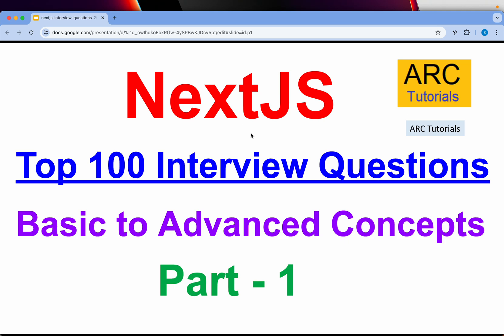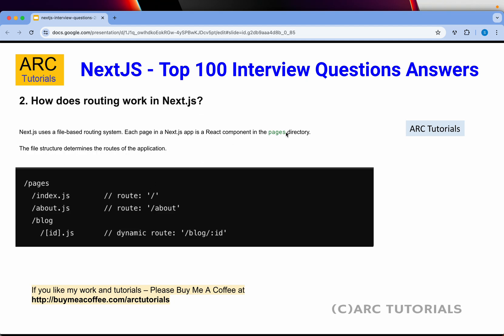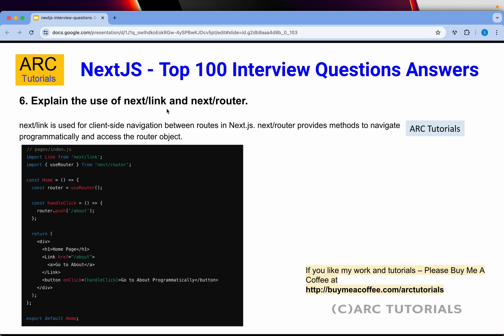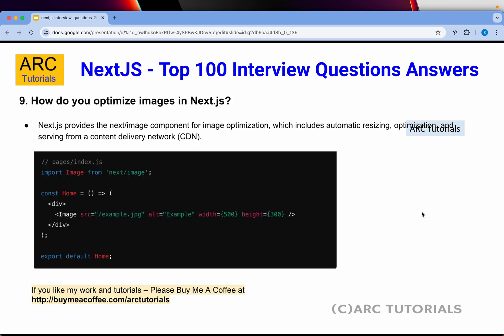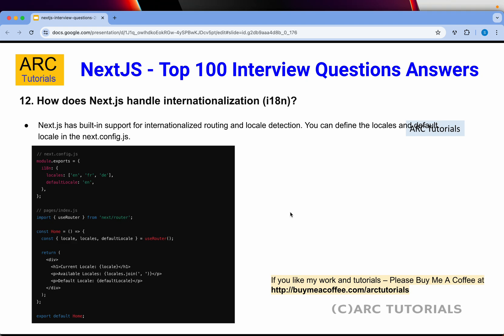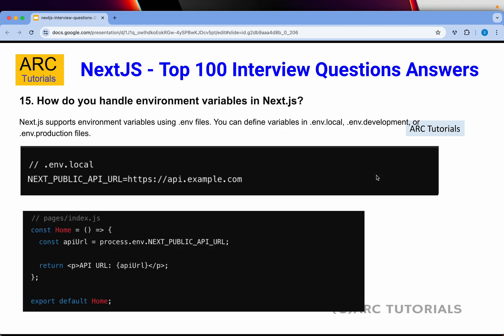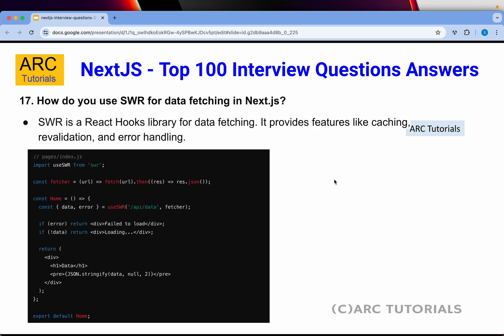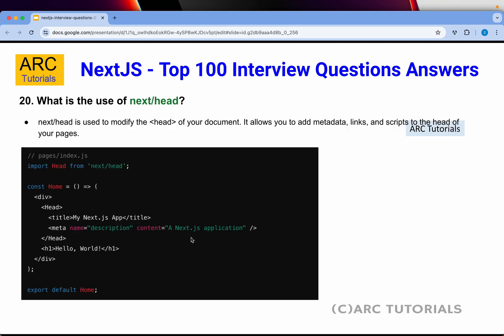NextJS Top 100 Interview Questions - Part 1